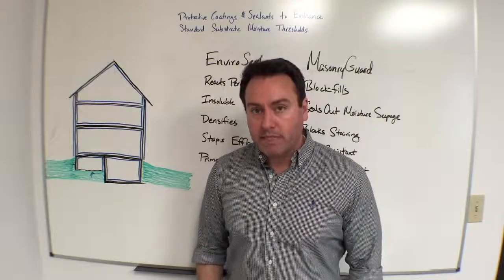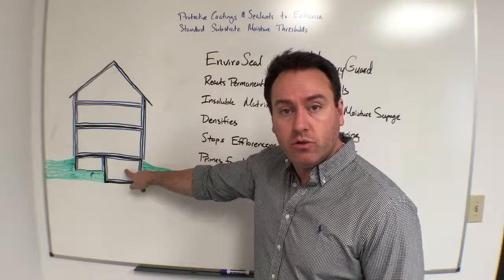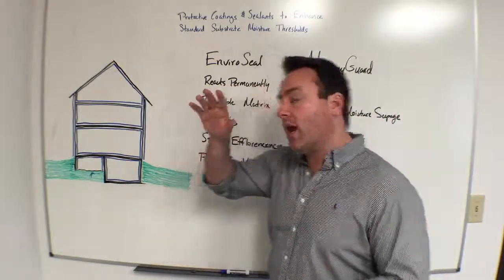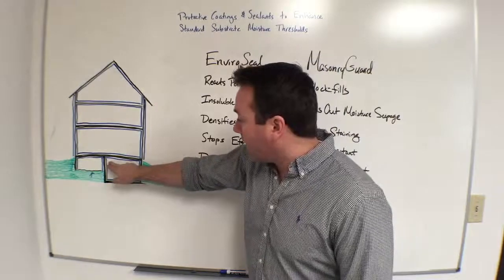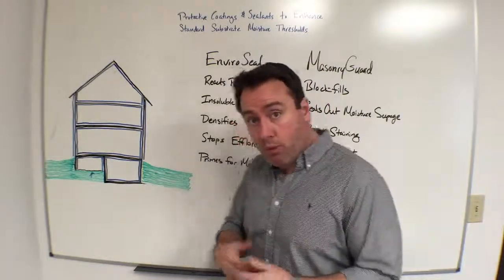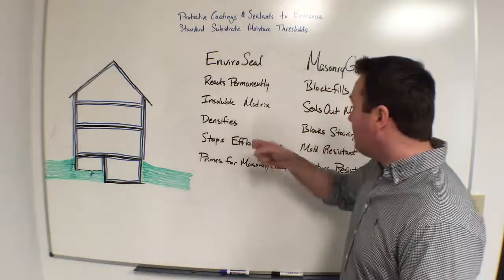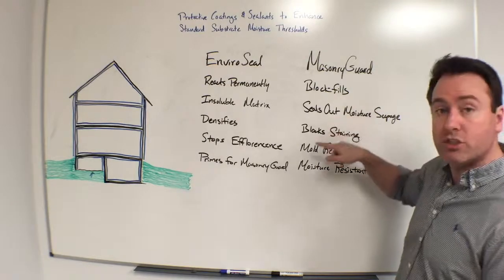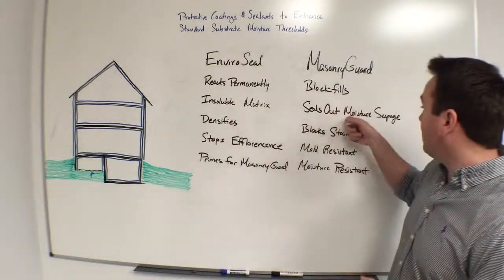Hydrostatic Pressure, Moisture Release & Dew Point requires Basement Moisture Controls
The amount of moisture pressing in on a basement space can pose significant challenges. For this reason, it's common to hit dew point on a regular basis which leads to condensation, increased moisture content within the structure (especially the subfloor) and eventually mold growth, leading to potential indoor air quality (IAQ) issues. This short video, will give you a simple understanding of how to prevent unnecessary mold growth in basements.